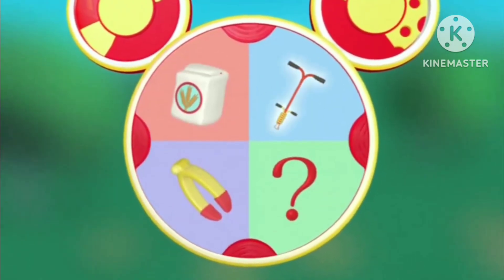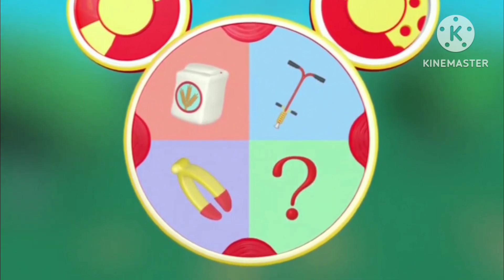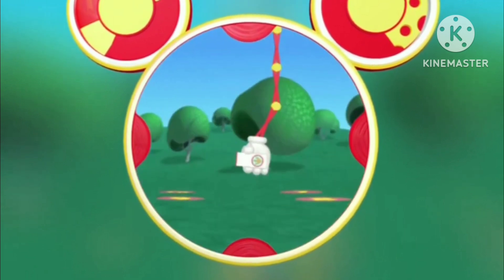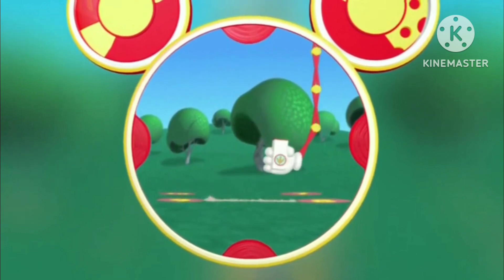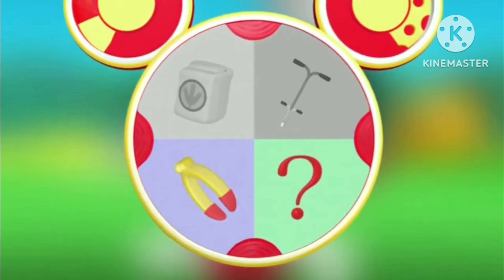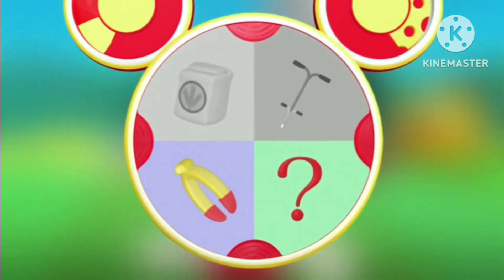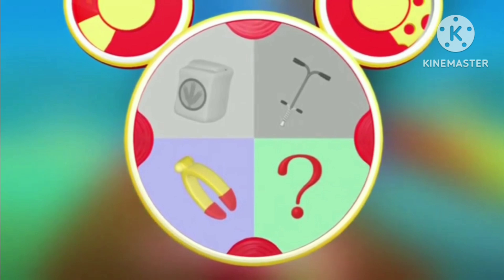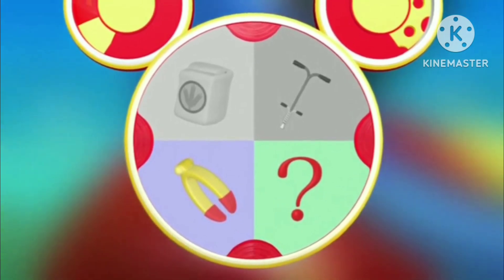Picking The Mouseketools in Mickey Big Surprise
From.Mickey Big Surprise

Mouseketools in The Episode
A Bag Of Flour
A Pogo Stick
Toy Tweezers
A Monkey

Mickey Mouse Clubhouse Season 2 Episode 40